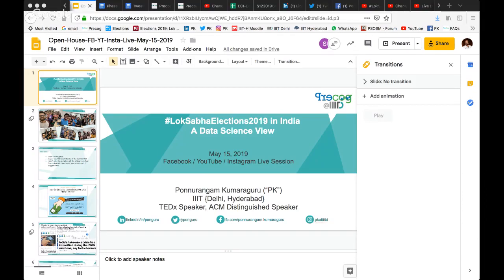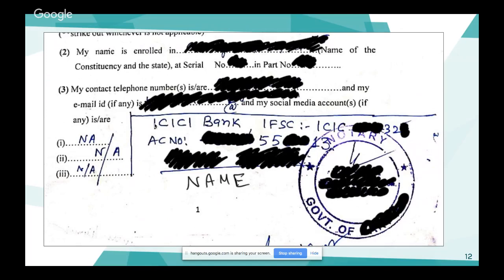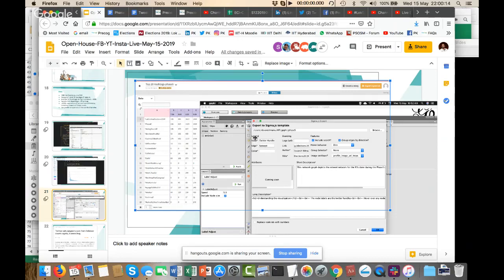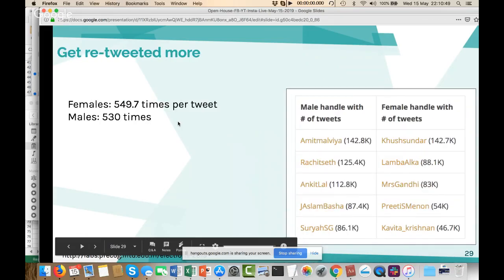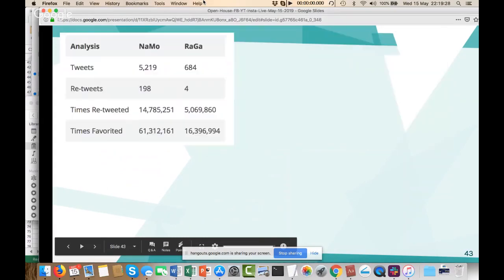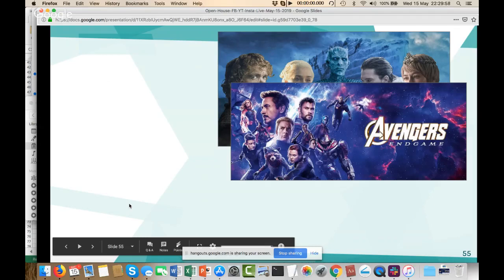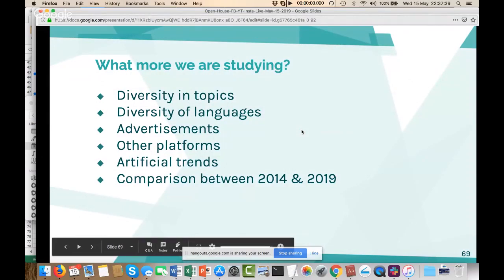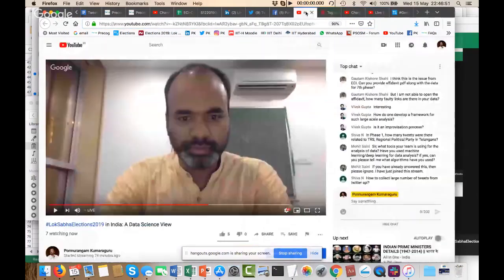LokSabhaElections2019 in India: A Data Science View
Live now! "LokSabhaElections2019 in India: A Data Science View" Join us on Facebook Any questions / suggestions? Feel free to add it as comments on any of the platforms, will take it up as we move forward.